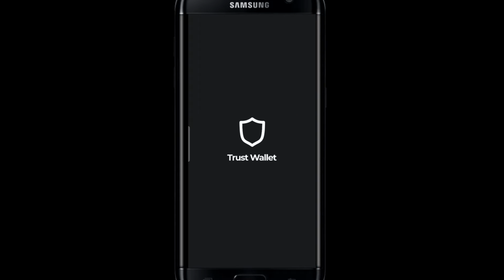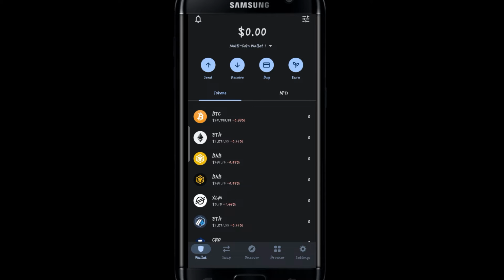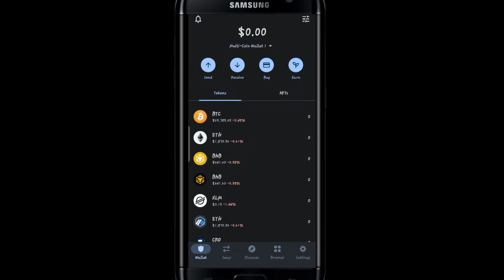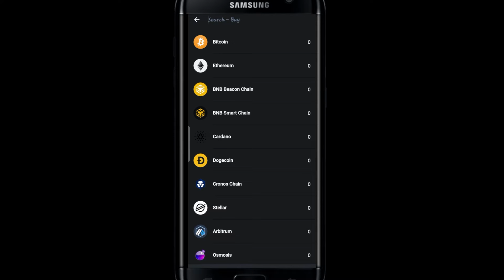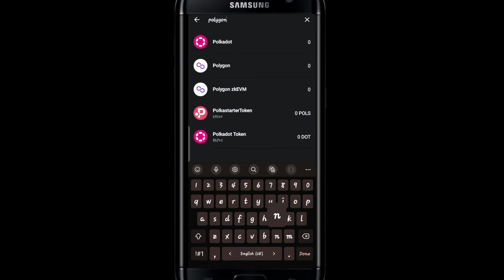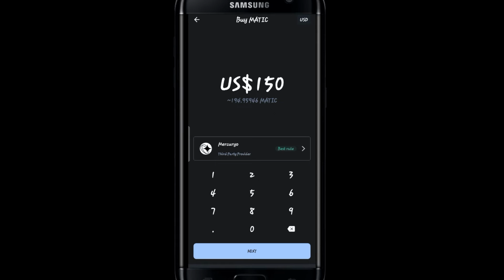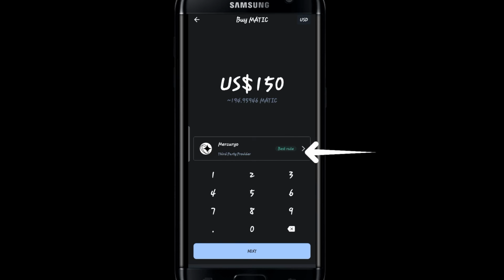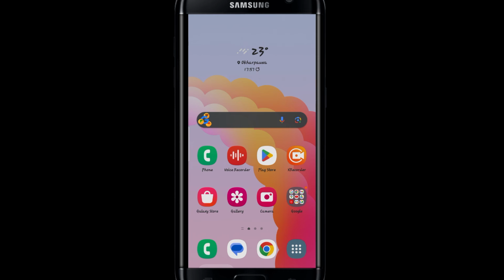How to Buy Polygon (MATIC) on Trust Wallet 2023?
Looking to invest in Polygon (MATIC) and harness the potential of this innovative blockchain network? You're in the right place! In this comprehensive tutorial, we'll walk you through the process of purchasing Polygon (MATIC) using the Trust Wallet app. Trust Wallet is a reliable and user-friendly mobile cryptocurrency wallet, making it easy for you to acquire MATIC securely and conveniently.

0:00 Intro
0:14 Buy Polygon on Trust Wallet
1:18 Outro